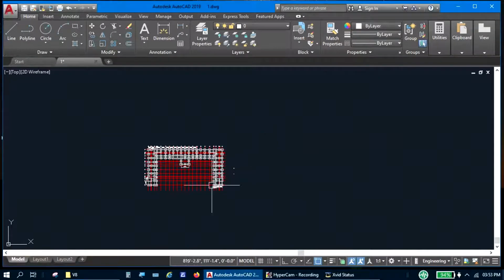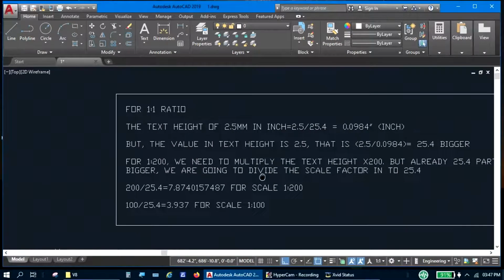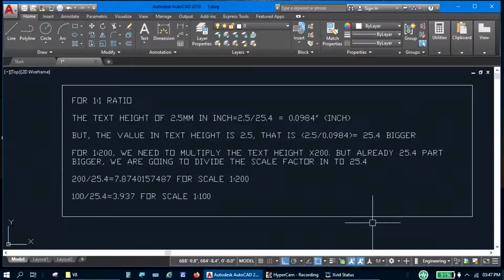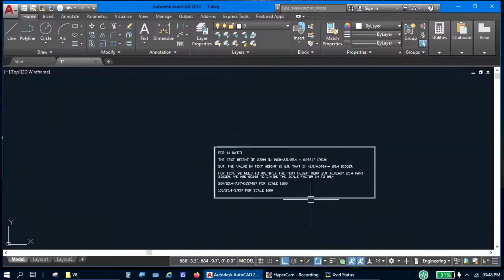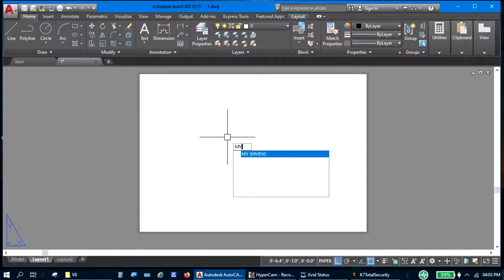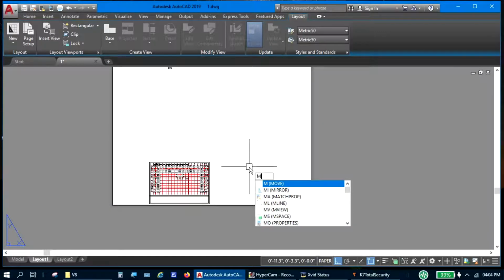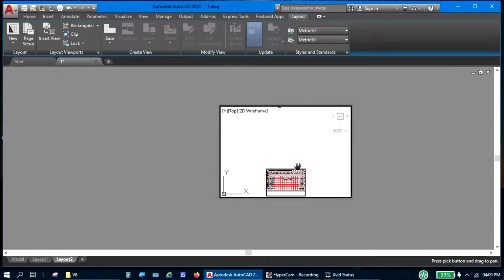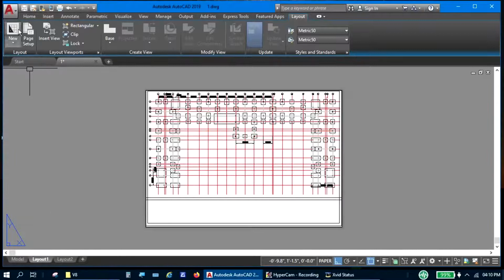Autocad Dim Style values in inches, but to represent in mm.│Plot to Scale to paper size in layout.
This part of video Contain how to set dimension style values according to drawing scale and print to scale  in layout.
This is the easiest way to set the Dimension values conversion from inches to millimeter.

CIVIL ER
Devarajan S